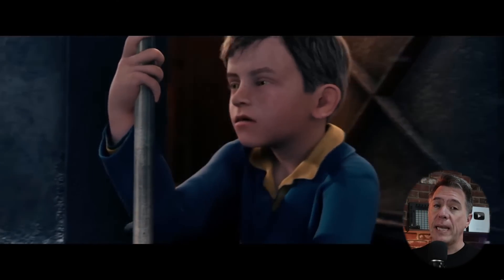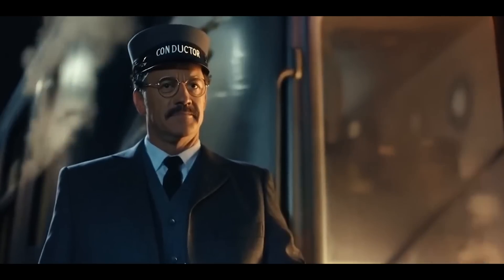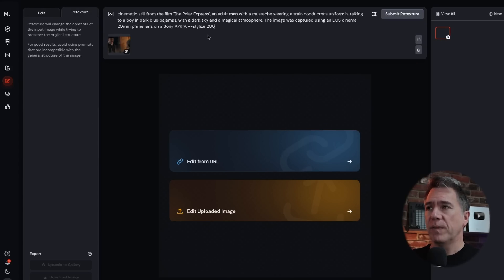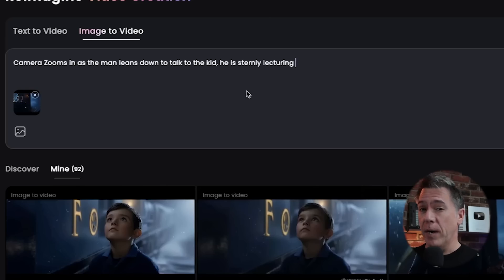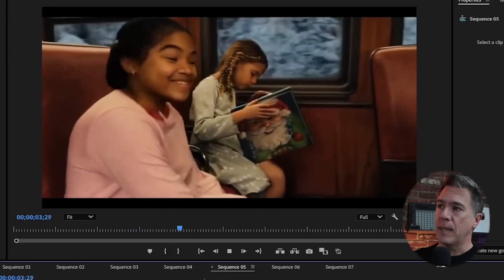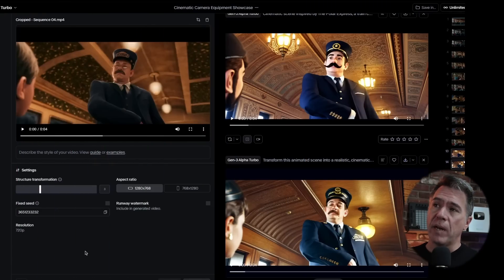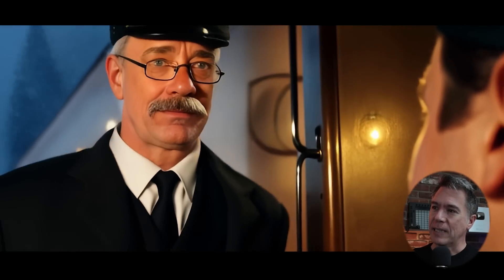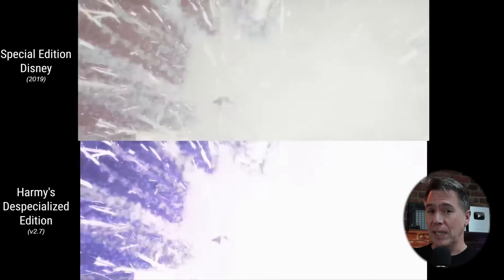AI Fixes The Polar Express! And YOU Can TOO!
Can AI Fix the Polar Express? Today I'll dive in to see if we can use AI Tools such as Midjourney, and the various AI Video Generators to breathe new life into some legacy CGI films. Plus, we’ll talk about what’s possible right now, what challenges remain, and when this could become mainstream for platforms and studios.

Chapters:
00:00 – Intro: Can We Fix The Polar Express?
00:23 – Why The Polar Express Needs AI Magic
01:34 - If you're bothered by this...
02:09 - Using AI to Facelift The Polar Express
02:39 - Midjourney's Retexture Feature
03:13 - Polar Express Retextured
03:38 - Video Generation via Minimax
04:19 - My Experiment with The Polar Express
04:49 - The "Trick" with AI Polar Express
05:32 - Preserving Performance in AI CGI Restoration
06:01  – Limitations and Challenges of AI Restoration
07:07 – Using Face Swaps to Add Realism
07:41 – When Will This Tech Be Primetime Ready?
08:02 - Why use AI Reimagining for Movies?
08:36 – Should Studios Use AI to Revamp Old Movies?
09:04  – What You Should Use this Tech For